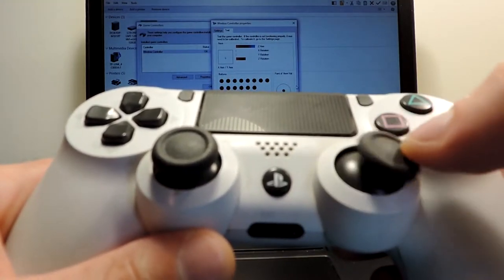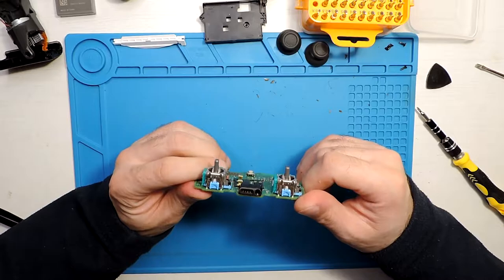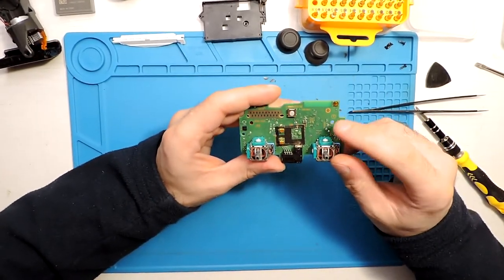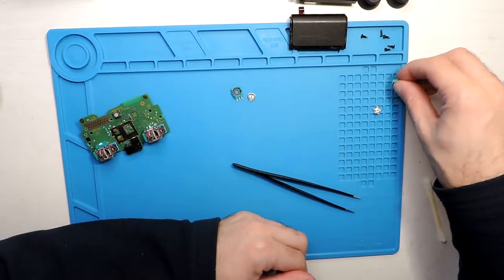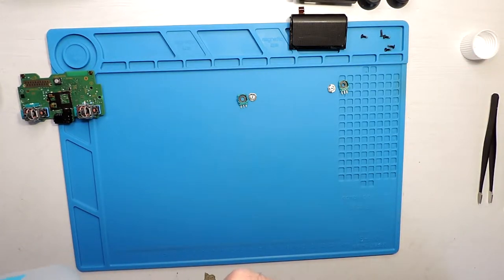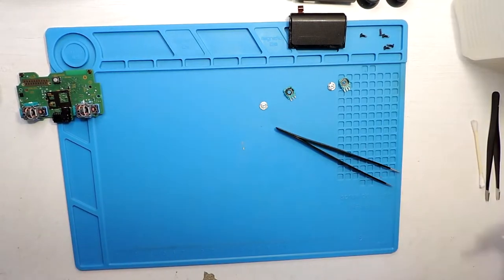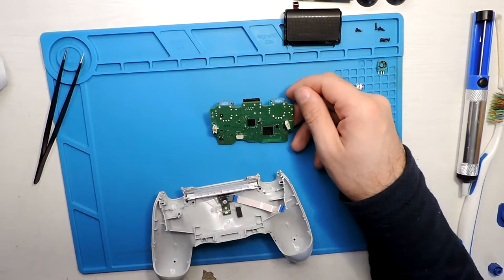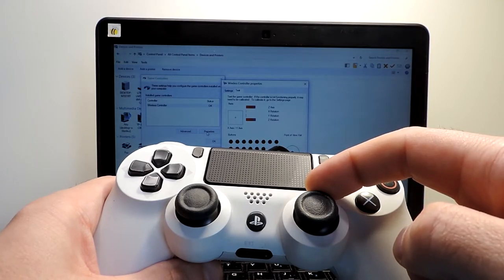Fixing a PS4 joystick drift without replacing any parts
Tools used:
Screwdriver and pick
Fiberglass brush